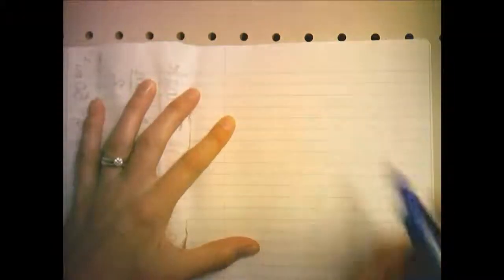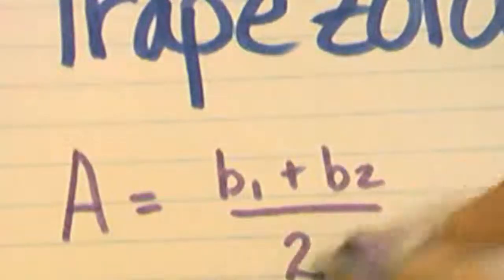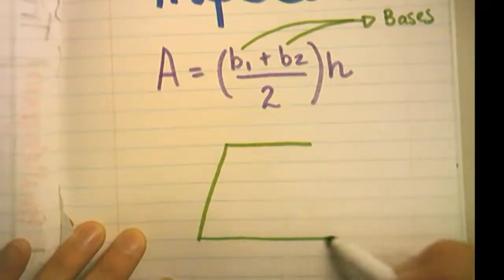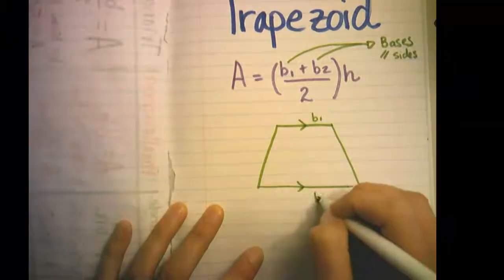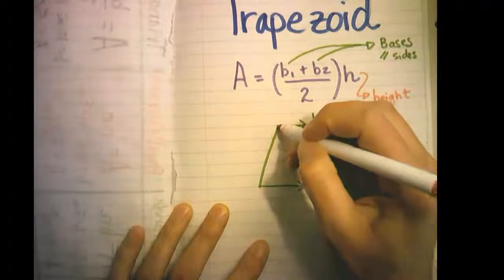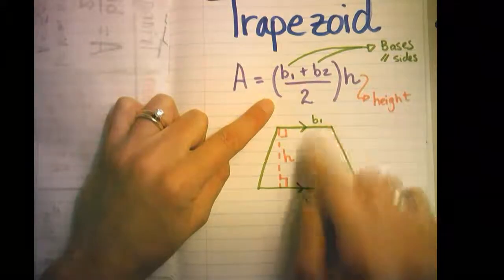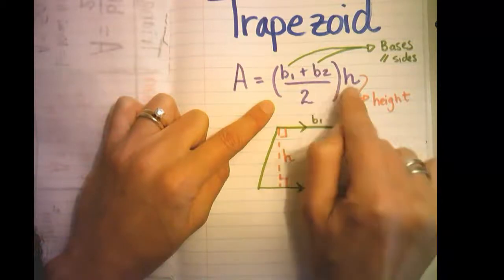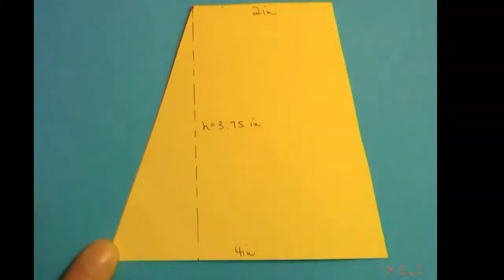Area of a Trapezoid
Demonstrate the derivation of the area of a trapezoid from the area of a triangle.  Practice an area problem.  Complete a notebook page.